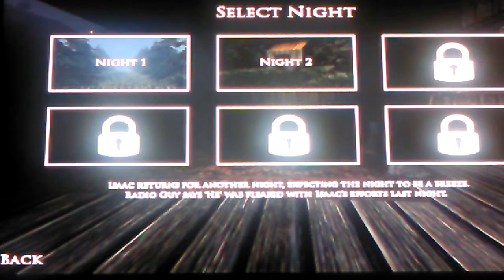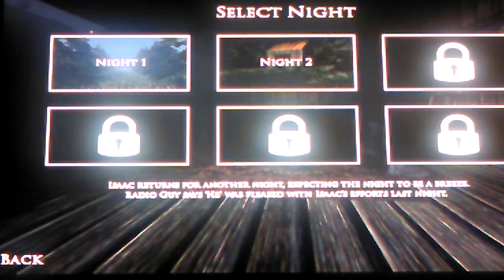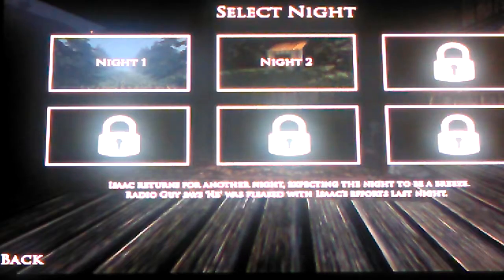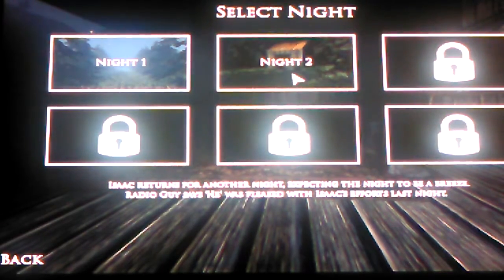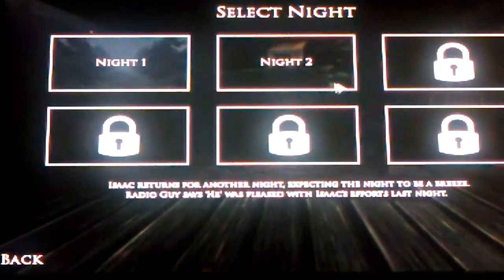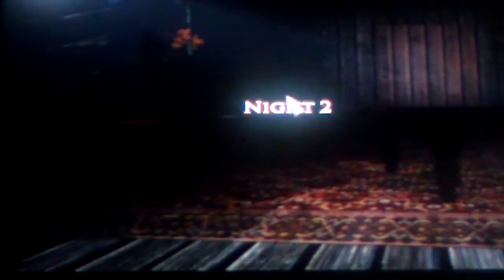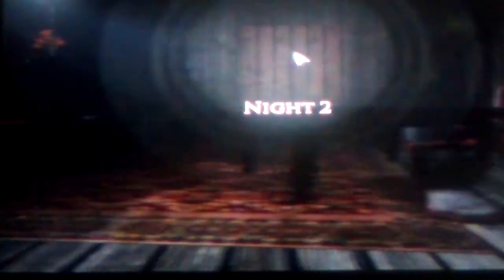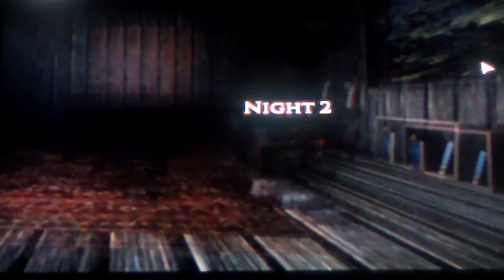Darksergik play's five nights before freddys 2 night 2) dang radio guy😈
Question of the day) guys if you were in Isaac's position?